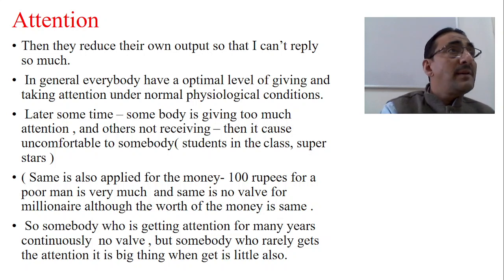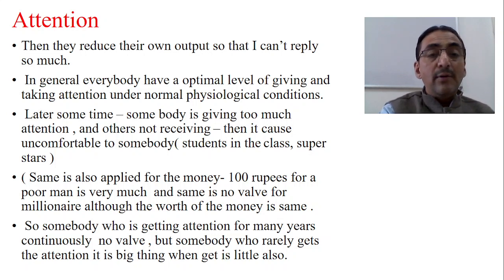Attention seeking behavior .-Attention Deficit Hyperactive Disorders in children part -1